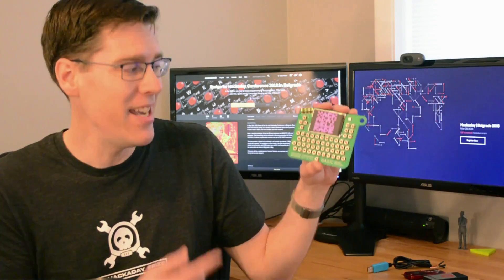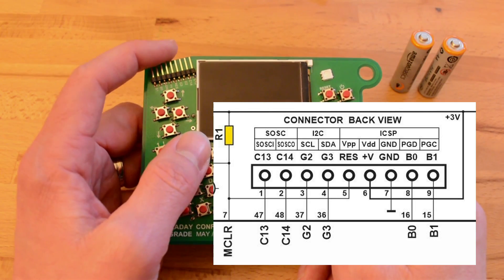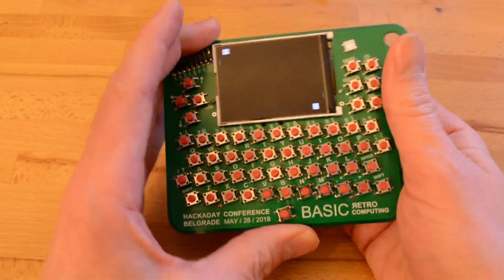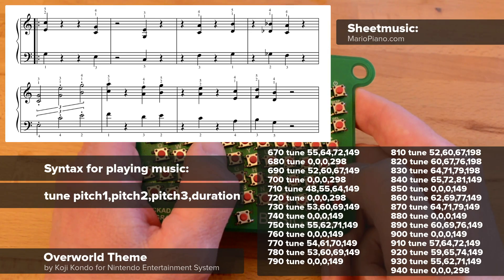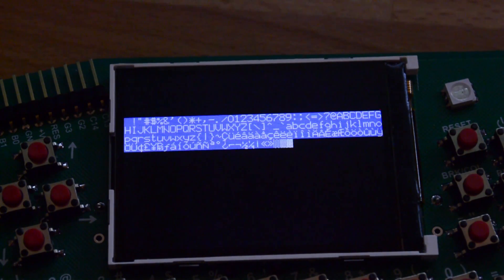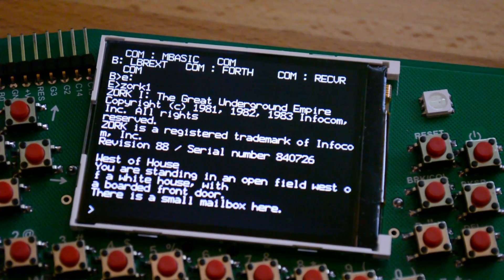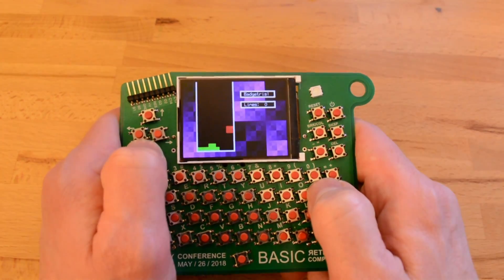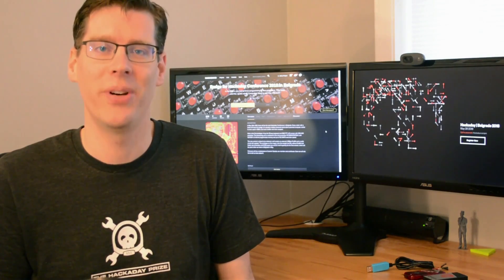Hands-On with Hackaday Belgrade Hardware Badge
Retro computing in your hands. This hardware badge is custom built for the 2018 Hackaday Belgrade Conference. It has a 55-key keyboard, color display, plays music, packs a BASIC interpreter, CP/M on a Z80 emulator, and much more.

Background Music Used with Permission:
Revision 13 by Richard Hogben who will perform an EDM set at the Hackaday Belgrade Conference